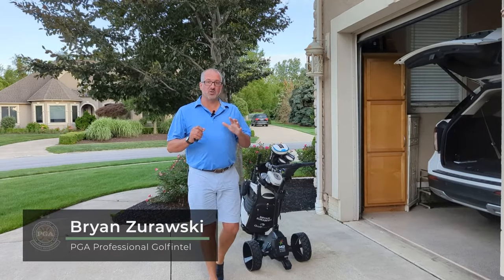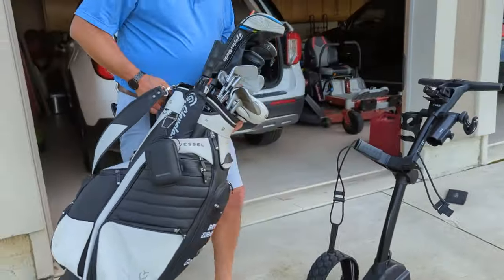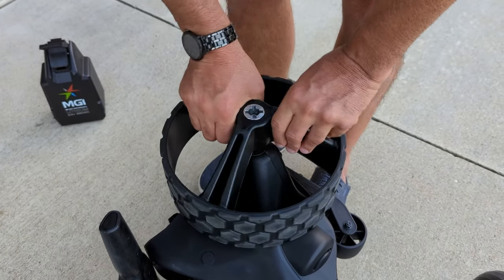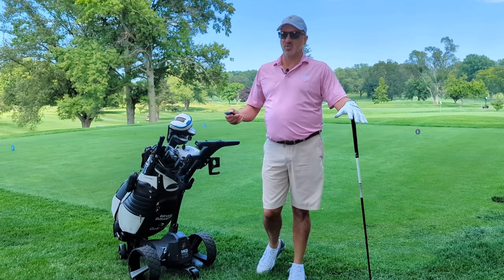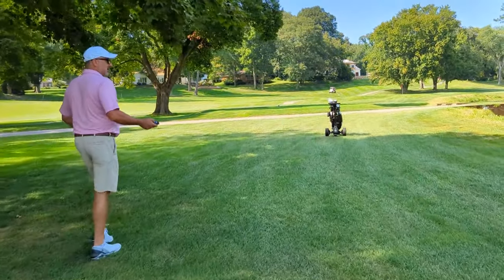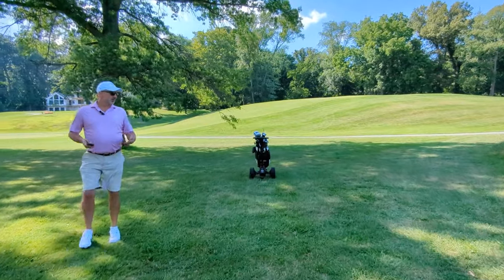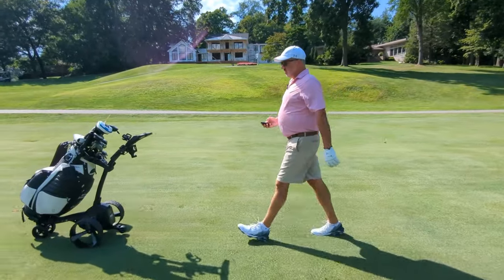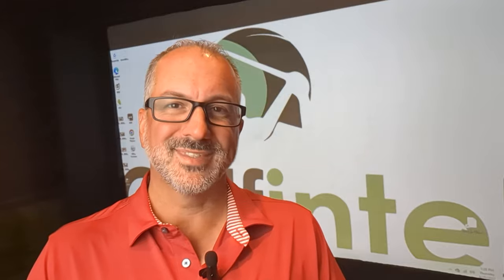The MGI Zip Navigator Remote Control Golf Cart PGA Review: Worth the Investment?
In this video, we review the MGI Zip Navigator Remote Control Golf Cart. Is it a worthwhile investment? Keep reading to find out!

The MGI Zip Navigator is a remote control golf cart that is designed to make your life easier on the course. With its easy-to-use controls, the MGI Zip Navigator is perfect for golfers of all levels from beginners to pros.

So is the MGI Zip Navigator worth the investment? We review the pros and cons of this golf cart to find out!
To view the full MGI Zip Navigator review blog post please go here:

The MGI Zip Navigator is the hottest electric caddy on the market.  We started with unboxing which can be found

We also recently reviewed the new Navigator A.I. "follow you" model, brand new for 2023 and can be found here:

When we're impressed, we partner to bring you only the best products.  We were definitely impressed with MGI.

for PGA reviews and products.